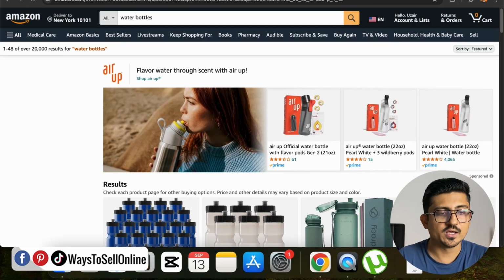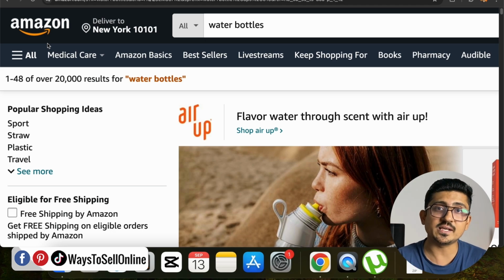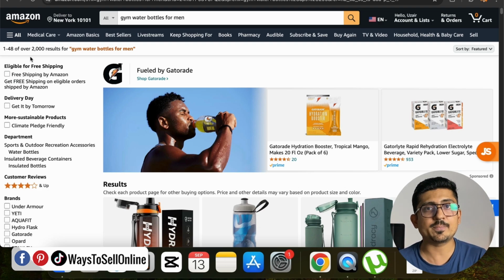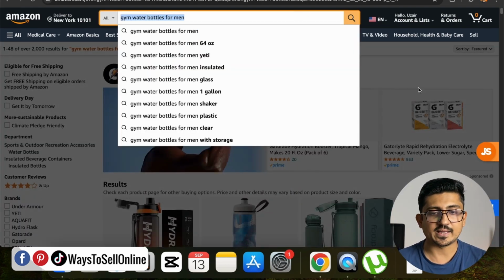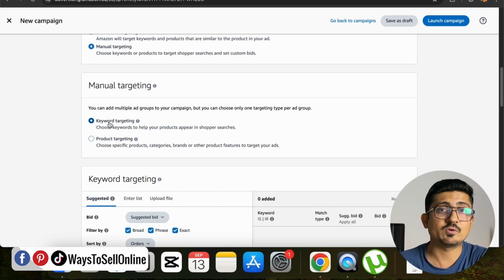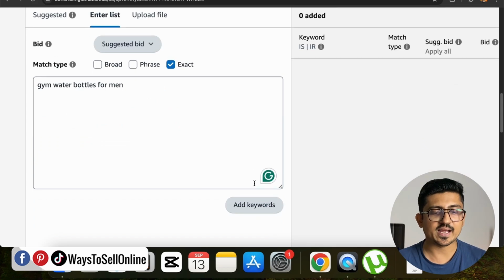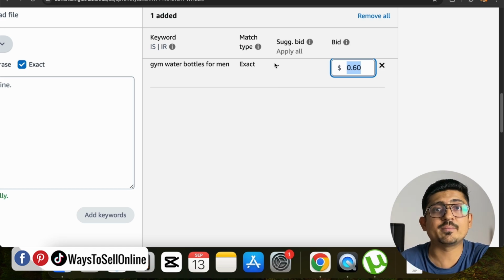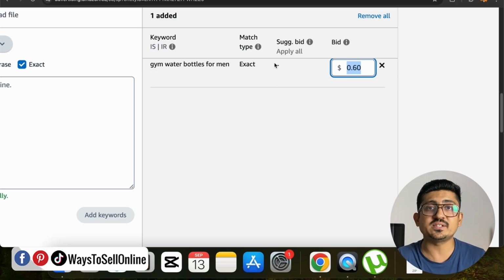Boost Amazon FBA Organic Ranking And Sales With PPC Ranking Campaigns Strategy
Real profit you can make from amazon fba is from organic ranking and traffic and you can achieve this by creating amazon ppc ranking campaigns , and to achieve that you need to focus on ppc strategy to organically rank your product on first page of amazon on multiple relevant keywords, so watch this video to learn how to use amazon ppc to increase organic rank